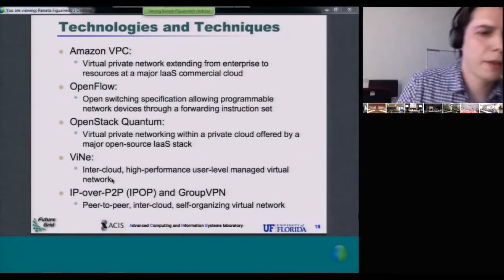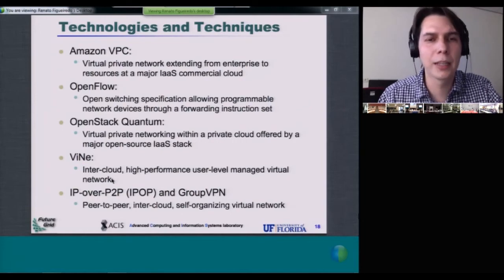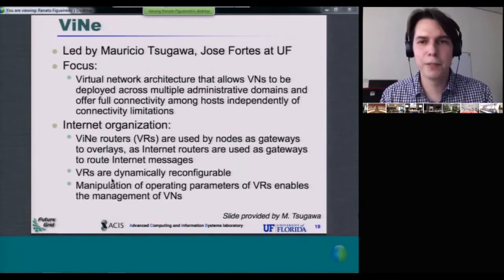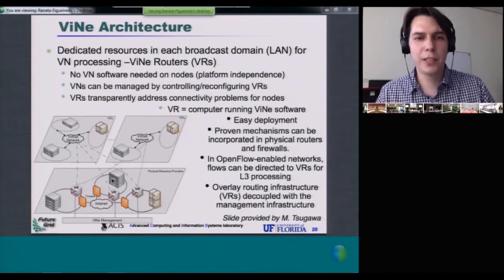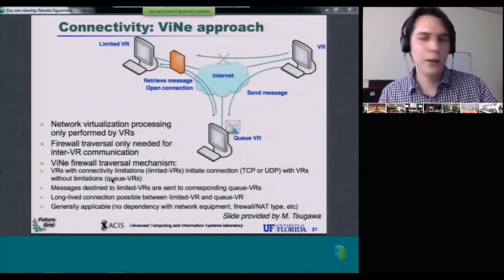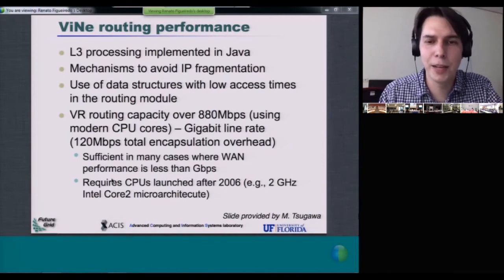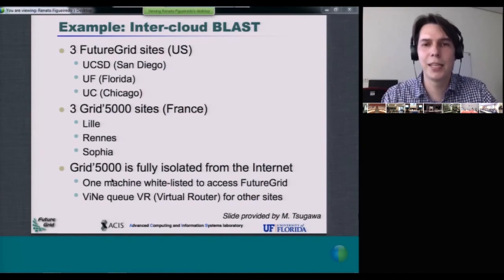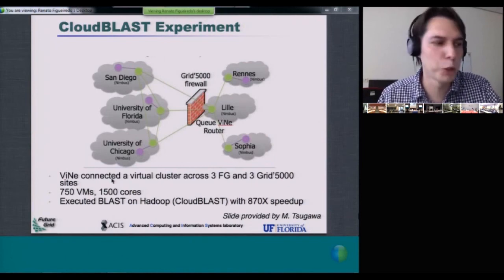IU Cloud Computing MOOC: Virtue of Virtual 3: ViNe VN